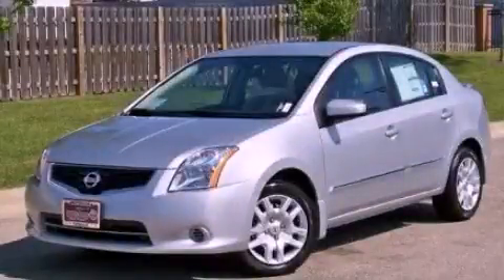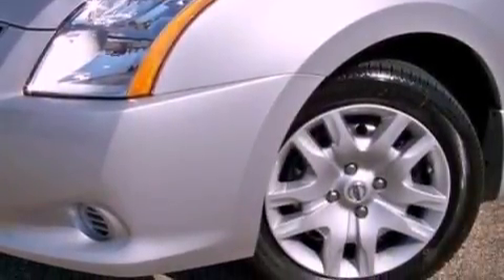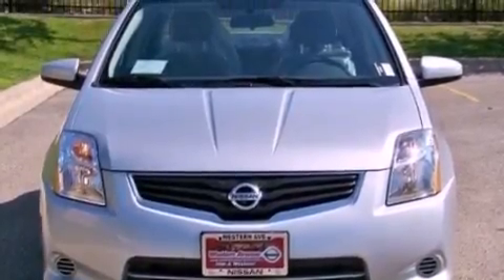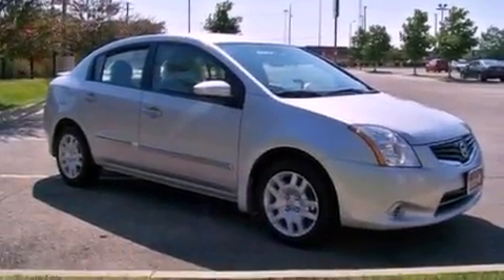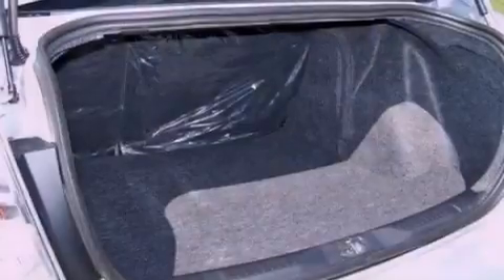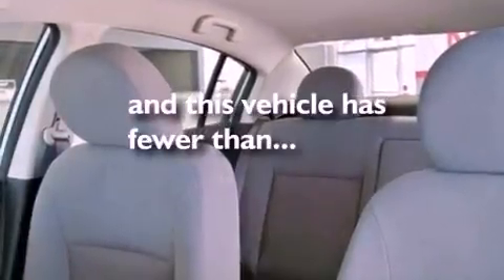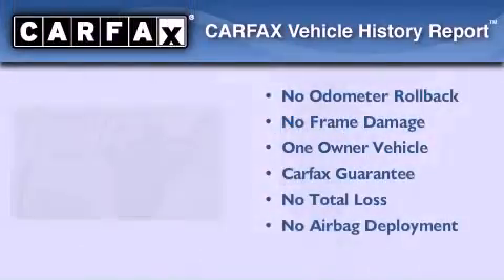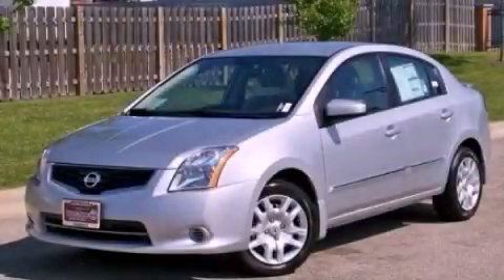2011 Sentra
Year : 2011
 Make :
 Model : Sentra
 Engine : 2.0L I4
 Trans . : Variable
 Exterior : Silver
 Miles : 39,067

 2011       Sentra